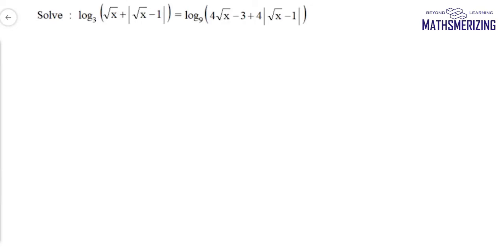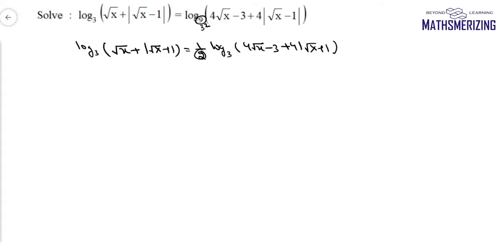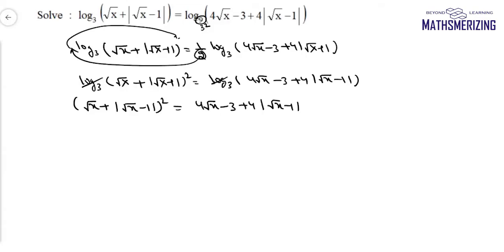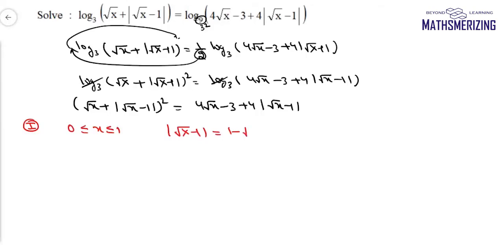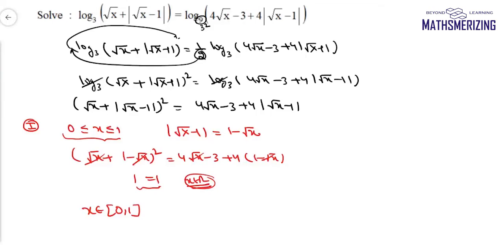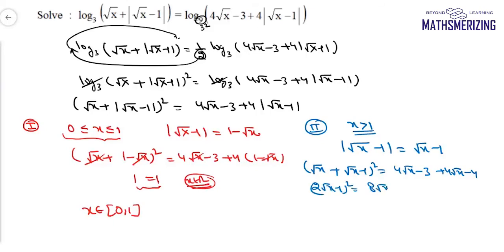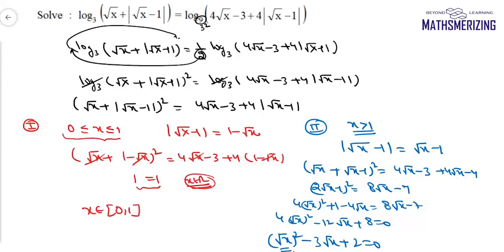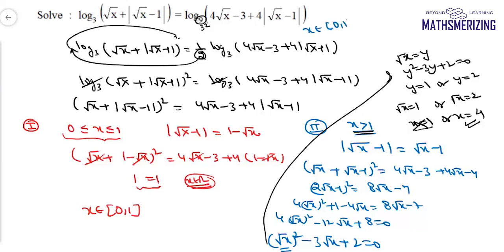Logarithms: Practice Question 9: log3(x^1.2+|)=log9(4x^1.2-3+4